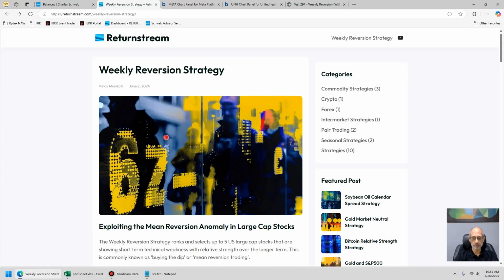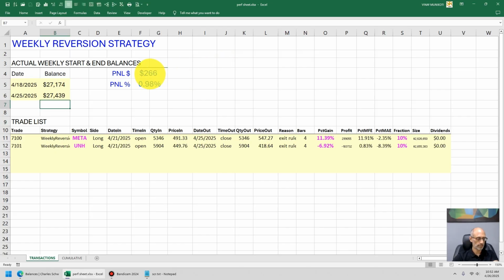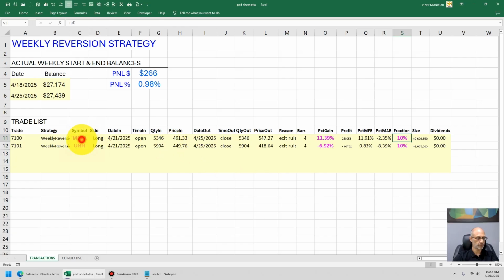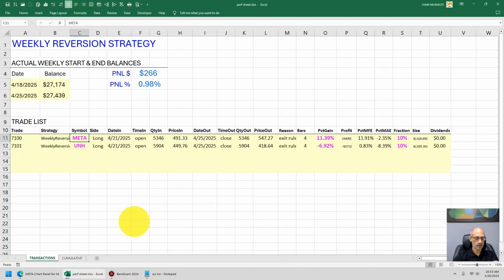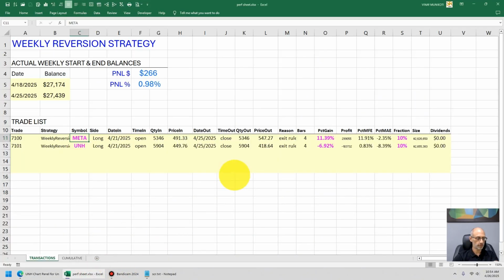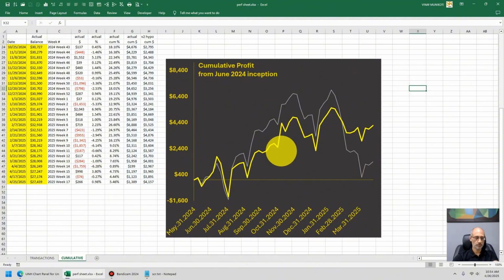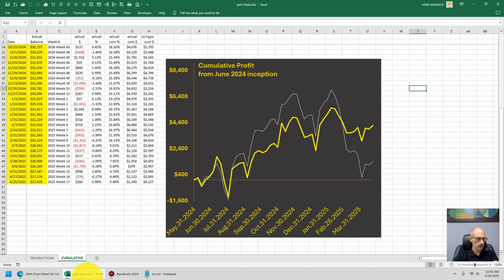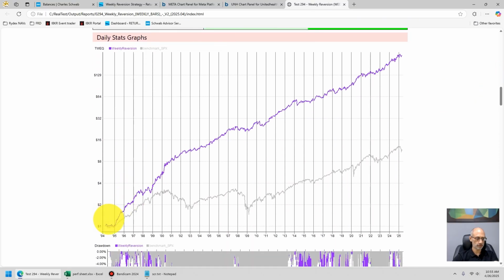Weekly Reversion Strategy. Performance Update for Week Ending April 25th 2025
1. Description of Trading Strategy

֎ The Weekly Reversion strategy is an active stock picking strategy aiming to generate higher than 20% annualized returns.

֎ An alternative to buying and holding an index fund - it aims to exceed S&P500 returns with less than half the drawdown.

2. How Does It Work?

֎ Strategy selects up to 5 US large cap stocks that have recently sold off and ranks them by relative strength - despite recent weakness they must have the potential to snap back upwards in the near term.